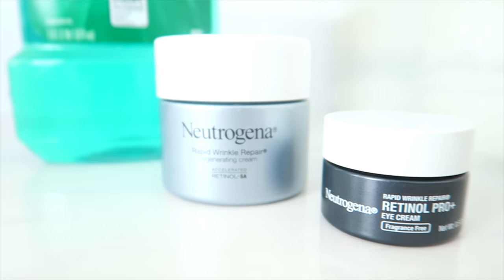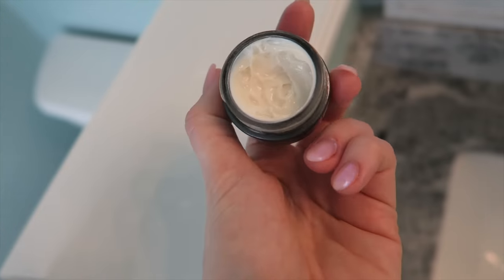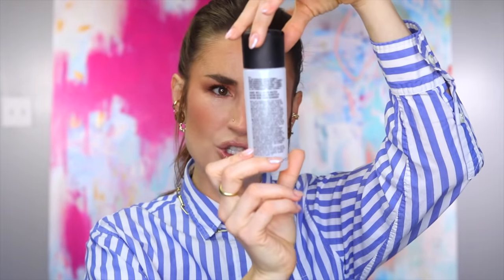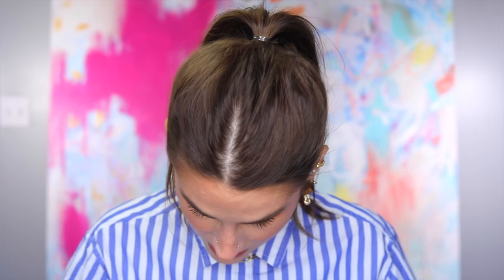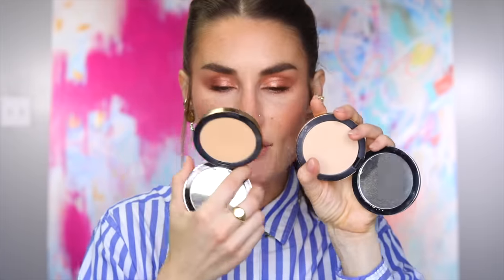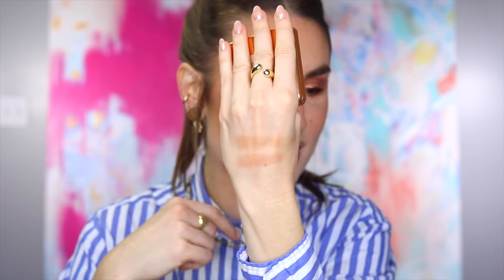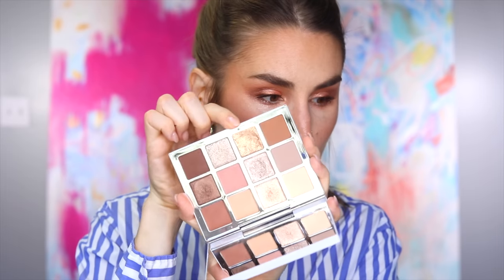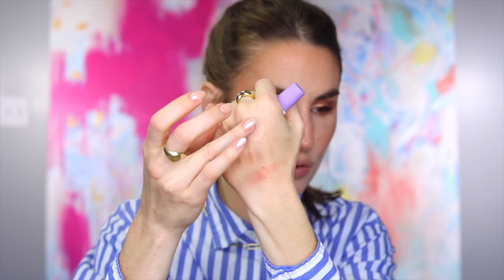MY TOP SHELF: All the beauty I CAN'T PUT DOWN!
Here's where I share my recent products that are in such heavy rotation, I can't put them back into their typical makeup storage because I'm using them so much! These affordable products have been game changers for my routine as we move into the fast-paced holiday season, and I'm thrilled to share them with you.

Neutrogena Rapid Wrinkle Repair Face & Neck Cream
Neutrogena Rapid Wrinkle Repair Eye Cream
Listerine Freshburst

My Top Shelf:

Paula's Choice Rescue & Repair Intensive Moisturizer